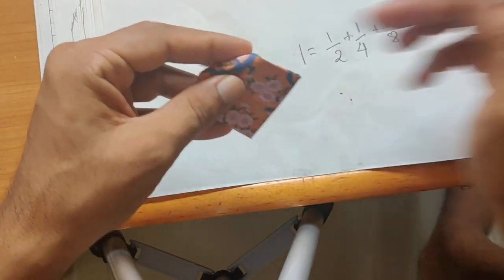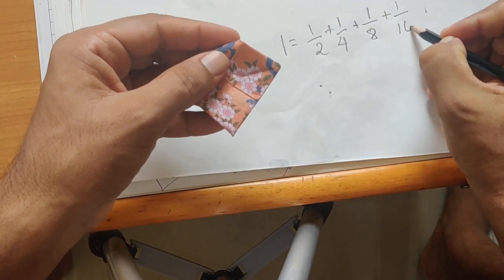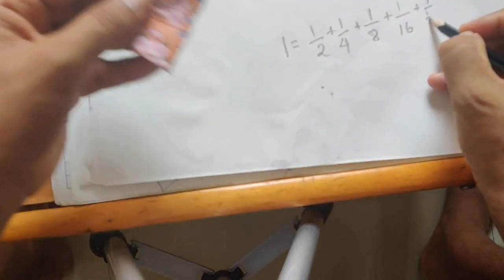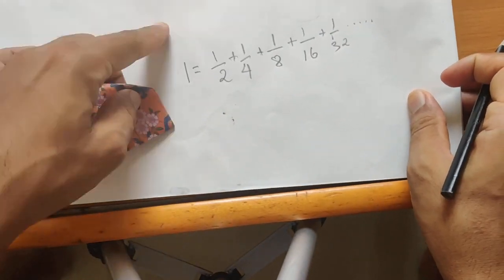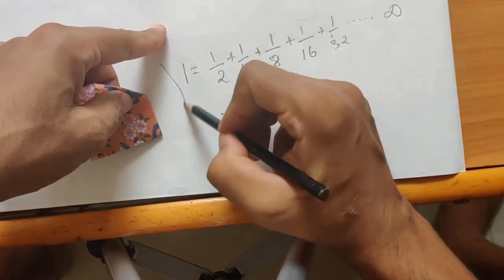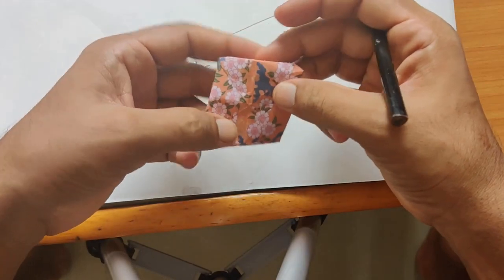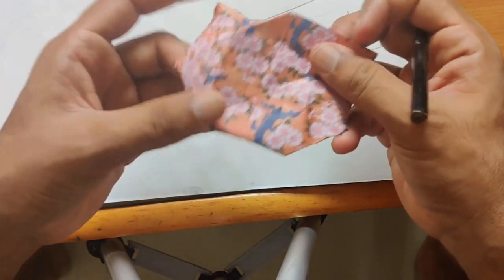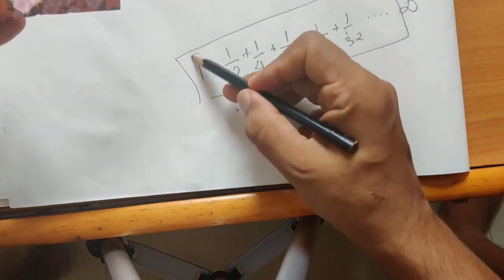A Butterfly Teaches a lot of Math!